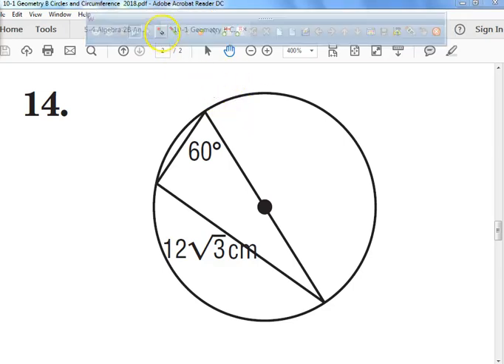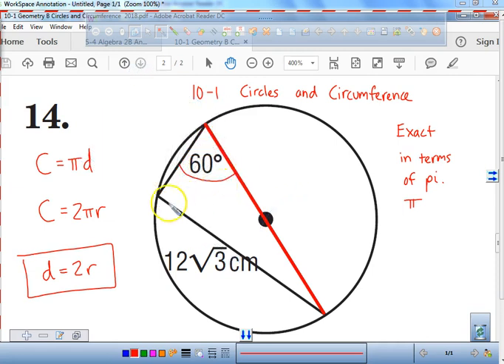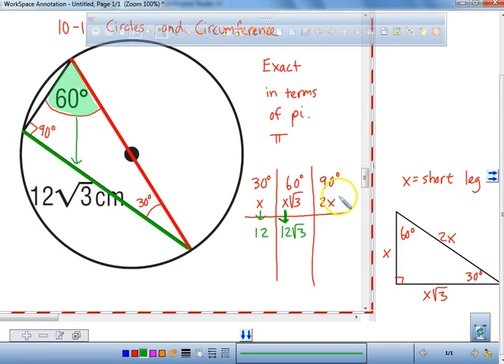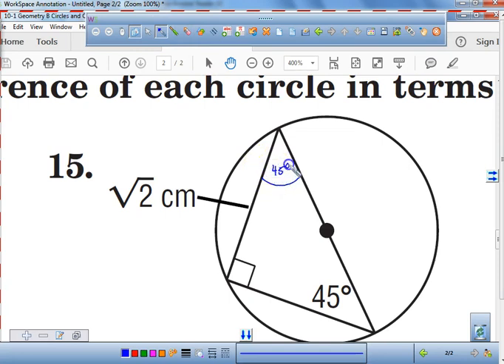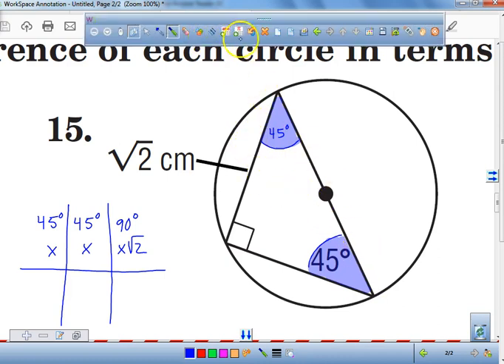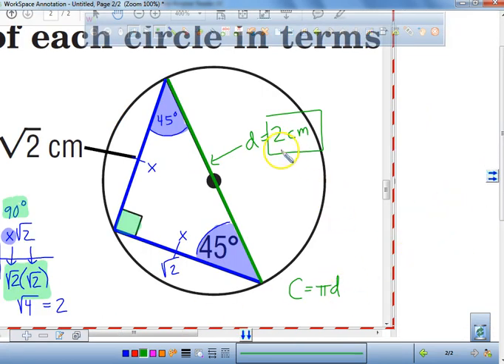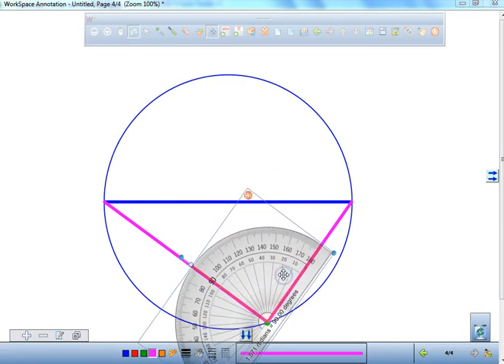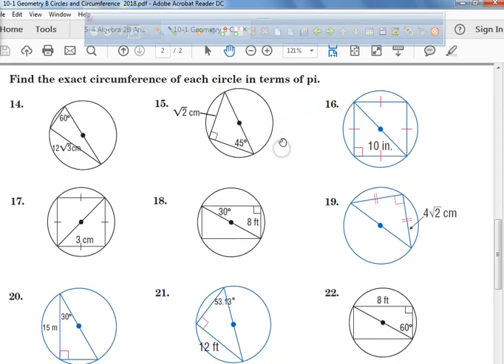10 1 Circles and Circumference Part B